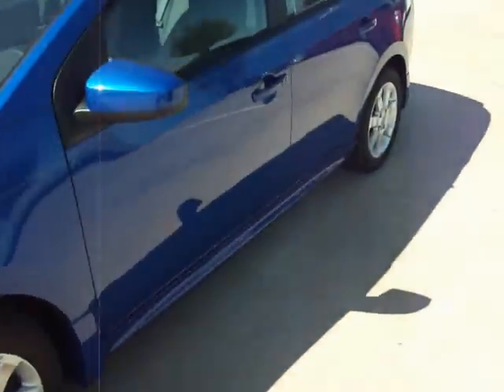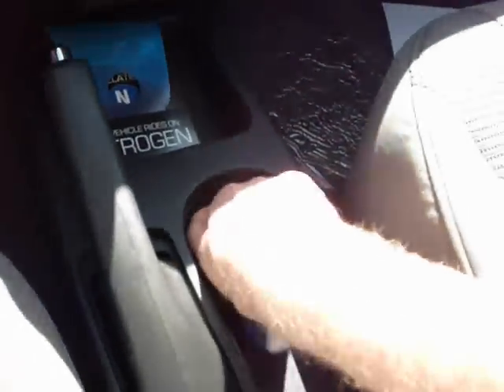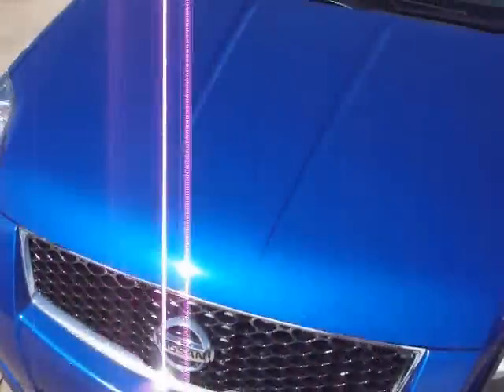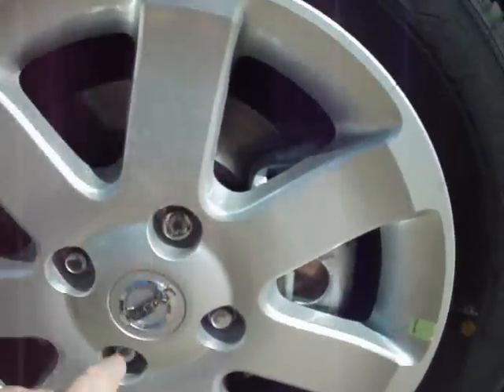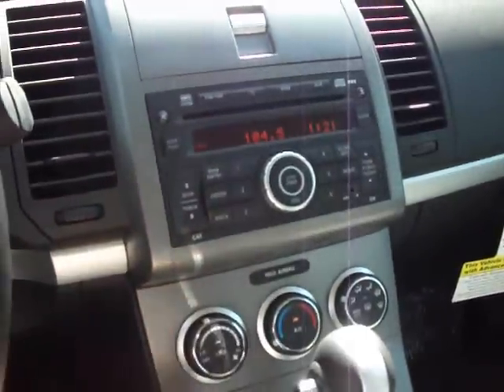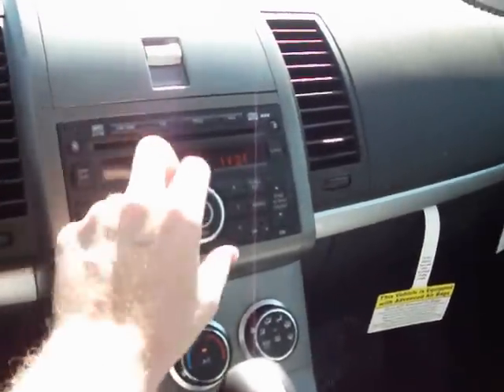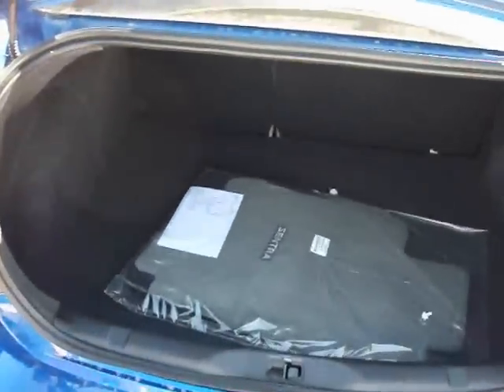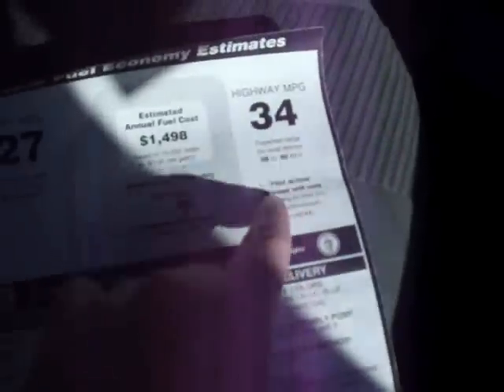2011 Nissan Sentra 2.0SR Start Up, Exterior/ Interior Tour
Thanks to Sean Briggs, New Car Director at Texas Nissan of Grapevine, and his sales personnel who made this tour possible. If you're looking for a new or pre-owned Nissan, and a friendly sales staff to help you out, then check out Texas Nissan of Grapevine, at the intersection of Hwy 114 and Grapevine Hwy. in Grapevine, or check out the for the latest inventory. Also, if you do buy a car from Texas Nissan due to this video, please refer my name to your salesman and Mr. Briggs.